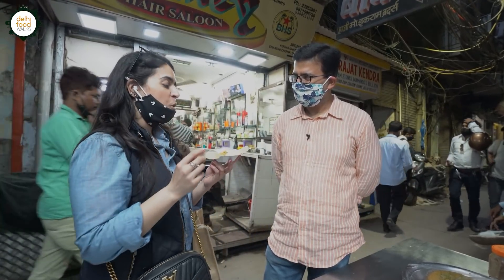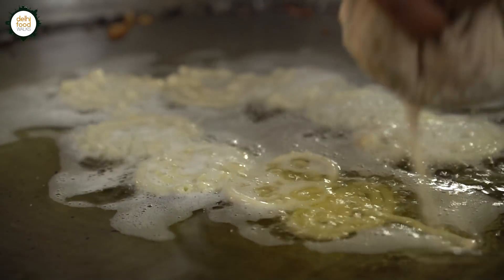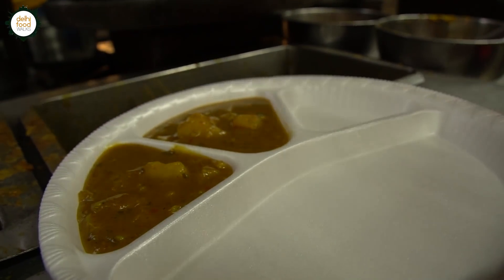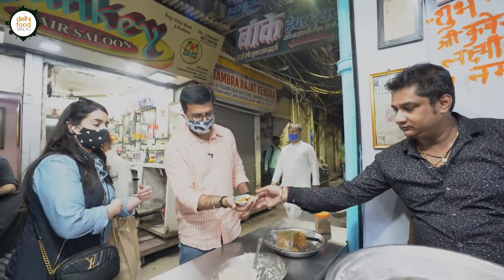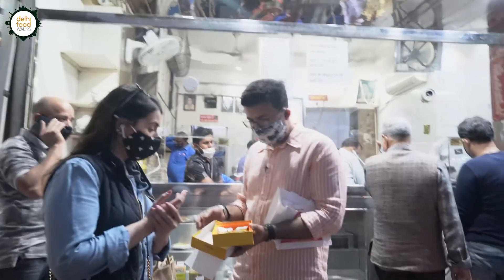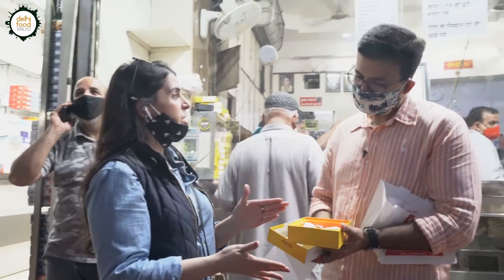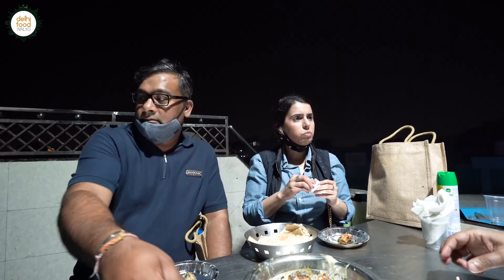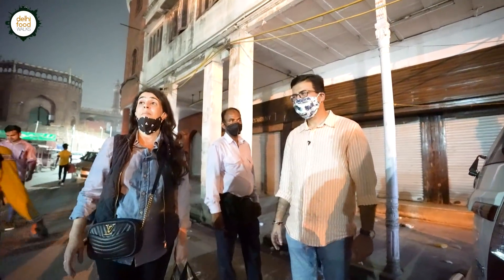Best OLD DELHI FOOD Walk l Butter & Chicken + Karanchi & Sohan Halwa + Mango icecream & Shahi Tukda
In today's episode we are out on an Old Delhi food tour with a celebrity chef to introduce her ultimate Delhi street food. She is London based celebrity chef and restaurateur Dipna Anand. It was our first food walk at our favourite food destination after almost a year of prolonged lockdown. Both Chef Dipna and we were excited about the prospect of the gastronomic experience.

We started our journey from Chandni Chowk which had recently undergone a facelift that looks so amazing. There seems to be less chaos because of the absence of four wheelers. A quick rickshaw ride took us to Shiv Mishran Bhandar in Kucha Ghasiram. This place is known for their ghee fried jalebis and bedmi puri. After trying her hand in making some jalebis, Chef Dipna tried it along with the hot bedmi puris. The jalebis were a clear winner of the two.

Next destination was Hemchand Ladli Prashad whose milk cake is the best in the city. Made with just milk and sugar, the dense, granular, optimally sweet and slightly caramelised fudge-like sweet sent her in raptures.

From there we headed to another iconic and notably the best sweet shop in the locality i.e. Chaina Ram Sindhi Halwai. It is renowned for its formidable age, delightful assortment of sweets and snacks and extreme popularity with both locals and tourists. Here we made her try the sev badam, kaju katli, coconut burfi and their signature Karachi halwa. Chef Dipna was amazed at the sheer brilliance of these sweets.

Then we took a battery rickshaw ride and reached the Old Kheer Shop in Chawri Bazar. As the name suggests, this old shop dates back to 1880. They serve an incredibly delicious plain kheer whose seemingly easy recipe is a secret. It's creamy and rich taste simply spellbound her.
After the surfeit of sweets we headed to the legendary Aslam Chicken to try their butter chicken which is a scary yet irresistible dish containing grilled chicken sitting in a pool of spiced butter. Chef Dipna loved its gratifying taste with roomali rotis.

Finally we ended the tour with another very popular and unique dessert that is the sahi tukda from Cool Point. The refreshingly chilled mango ice cream just enhanced the taste of the hot sahi tukda to another level. The unusual combination was a revelation for Chef Dipna. It was truly a wonderful evening full of gustatory indulgences and stories.

Anubhav Sapra is an avid culinary explorer who loves to travel and explore different cuisines primarily the street food, not just for the sake of gustatory pleasure but also for quenching his deep thirst for nurturing new cultural connections through the kaleidoscopic canvas of food. He believes that the vibrant and delectable street food tradition across the globe has the power to bring communities together and foster harmonious human existence.

Text by Swetaleena Nayak